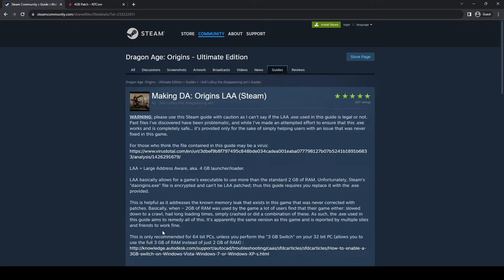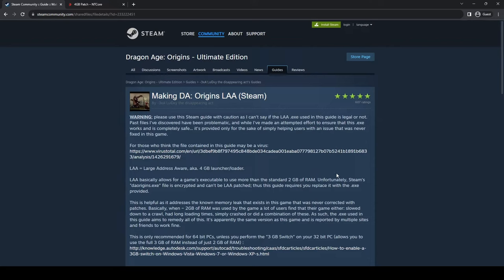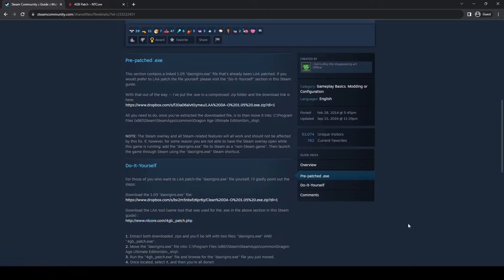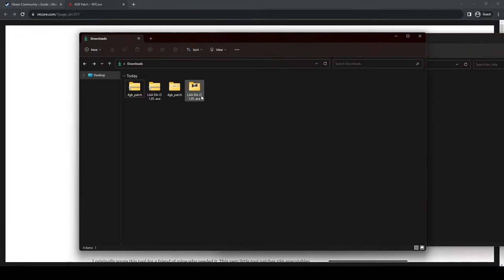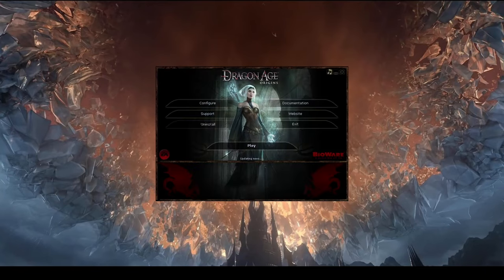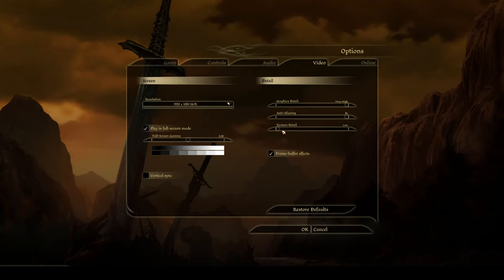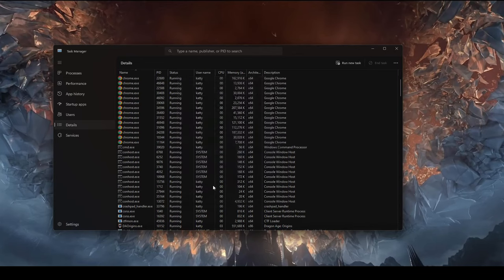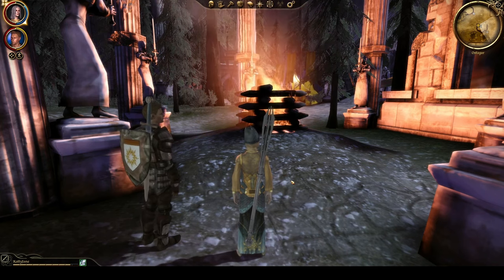How to fix Dragon Age Origins from crashing in 2023/2024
You will need to open a zip file I use winRAR

This has worked on EA, Steam and GOG Galaxy.
Hope this helps anyone trying to play the game!

0:00 - beginning
0:05 - overview
0:45 - first step (Link to steam page
1:55 - step 2
2:15 - last step

(Is how I found the fix)

(Is how I found out about the affinity)

The song in the sign on and off is Not guilty from Clipchamp